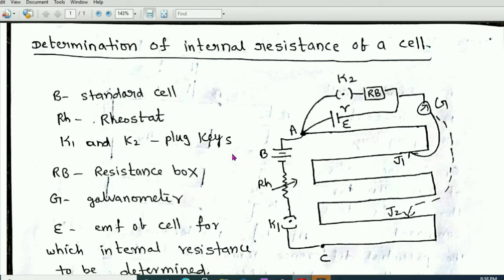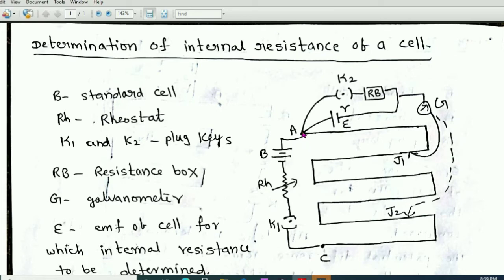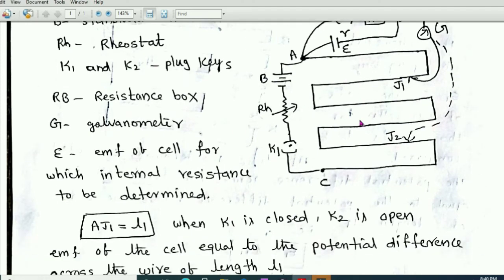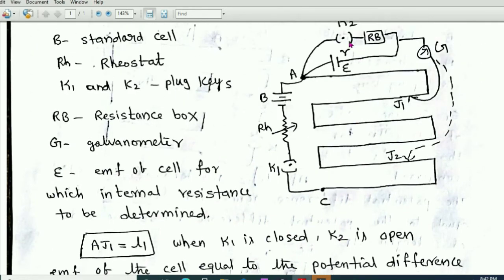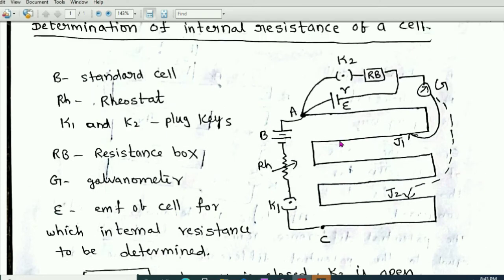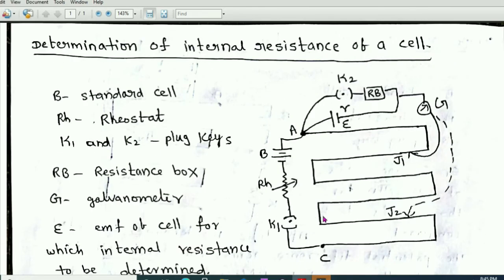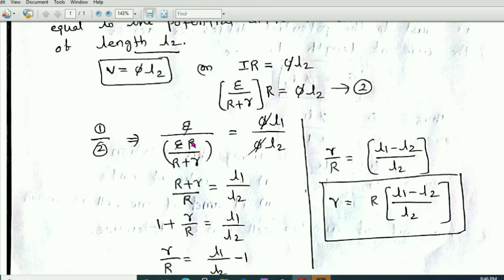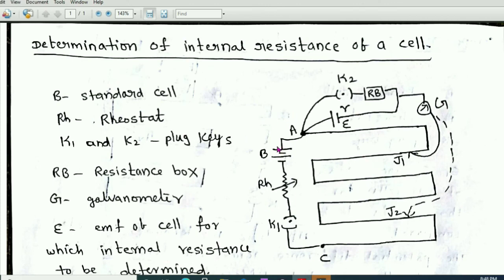Determination of internal resistance of a cell using potentiometer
Hi students,in this video i have explained the determination of internal resistance of a cell using a potentiometer.